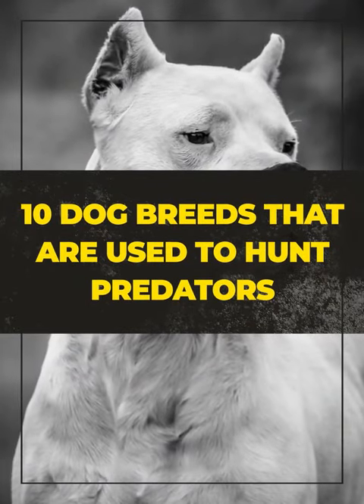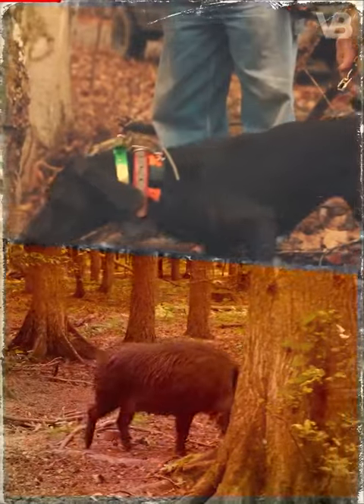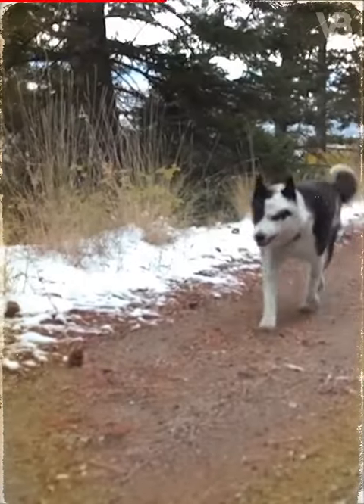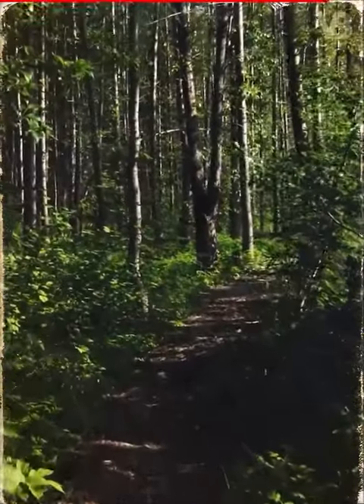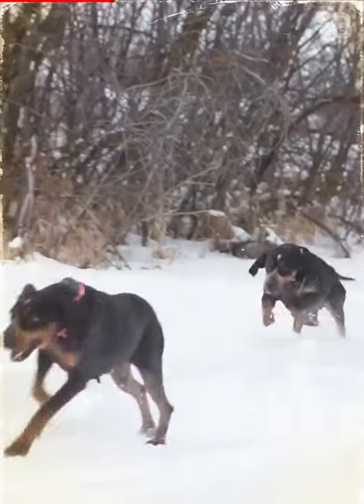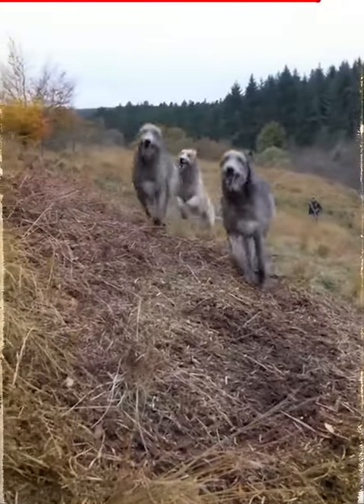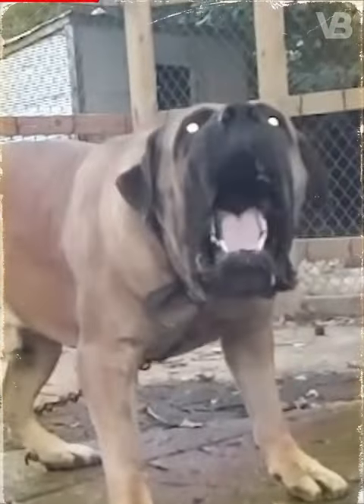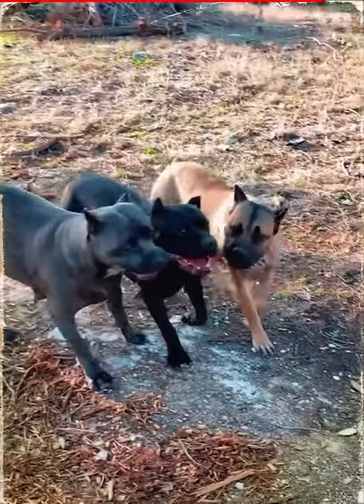Top Dogs in Pursuit of Apex Predators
Dogs have been used to hunt apex predators throughout history. In different parts of the world, certain dog breeds have been specifically developed or trained to assist in hunting large, dangerous predators.